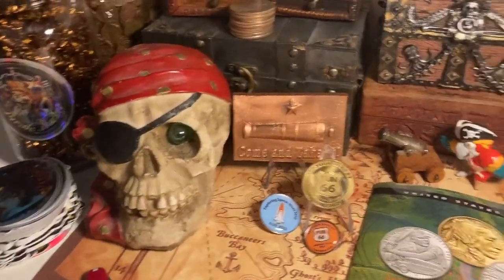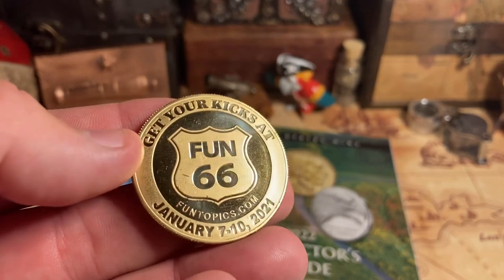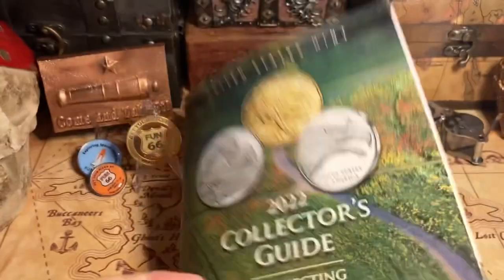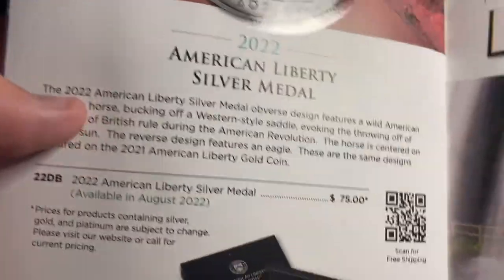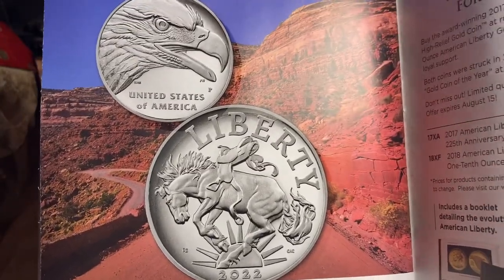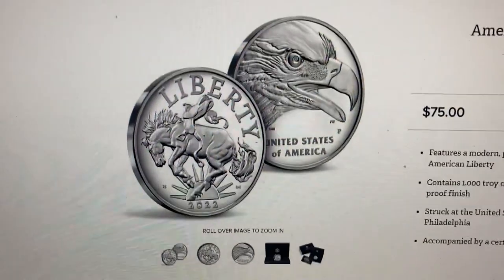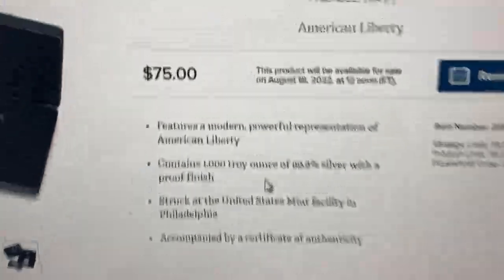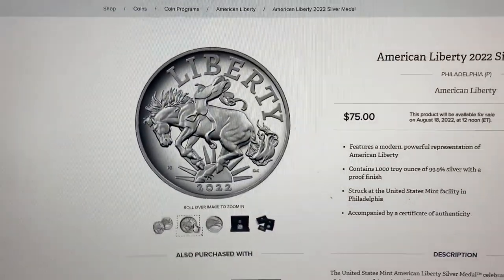Hot New Silver from The U.S. Mint!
Next Money making opportunity from the U.S. Mint coming up next month!  Check this out!